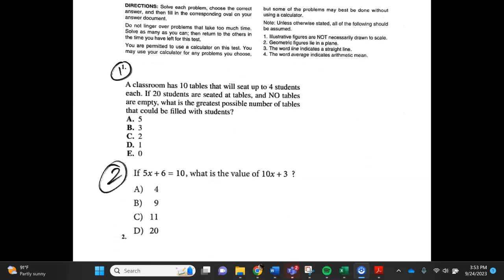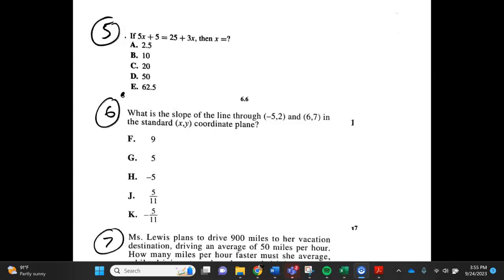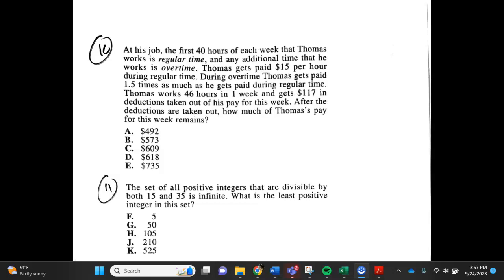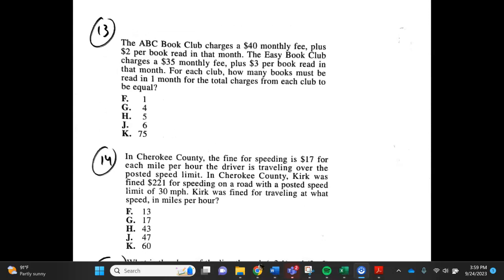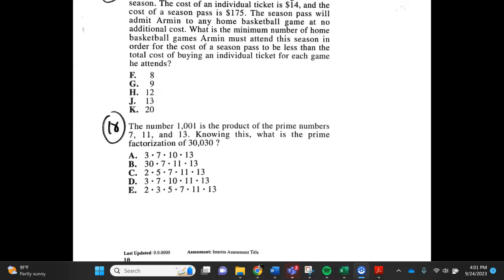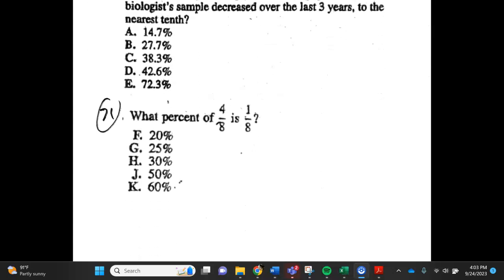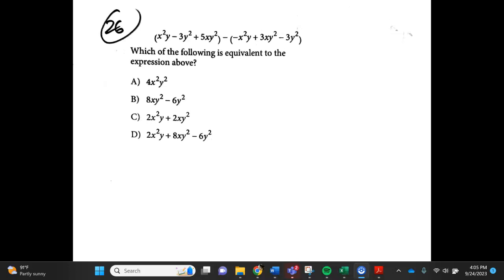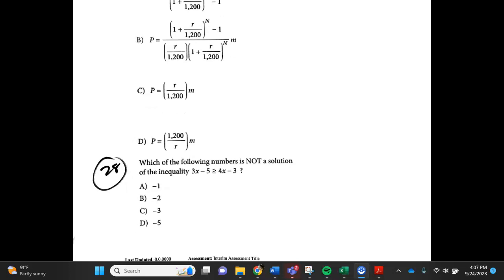mat act ia1 2024 Questions 1-28